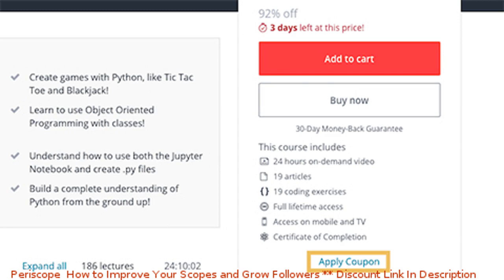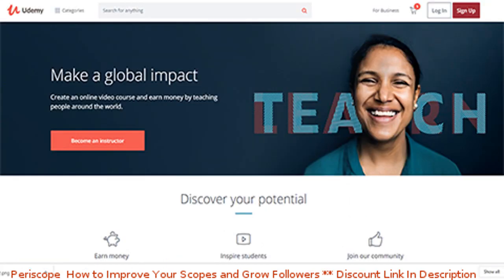Periscope: How to Improve Your Scopes and Grow Followers coupon - udemy discount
Periscope: How to Improve Your Scopes and Grow Followers discount

Price: $29.99

A personable guide by an experienced livestreamer to help you amp up your professionalism and following